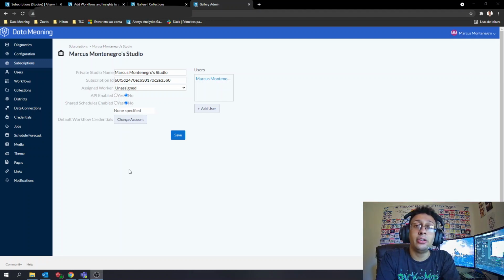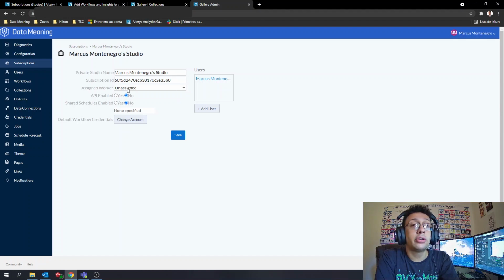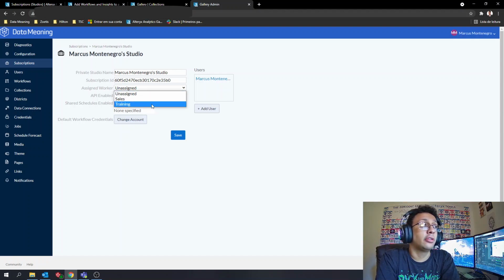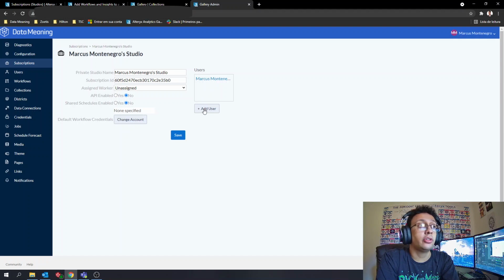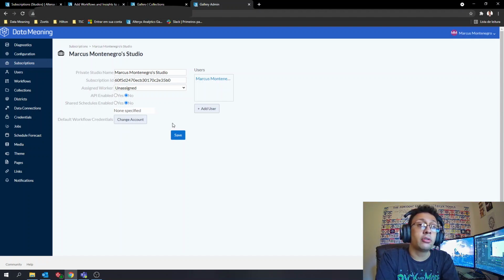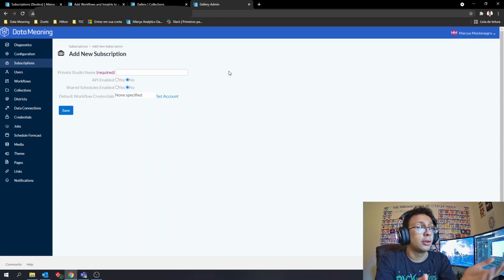Subscriptions in Alteryx Server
In this Data in the Wild episode, you'll learn about Subscriptions in Alteryx Server.